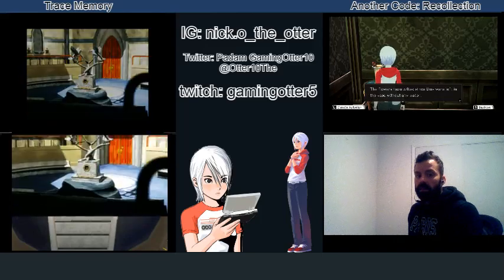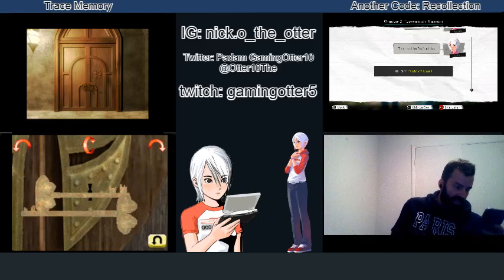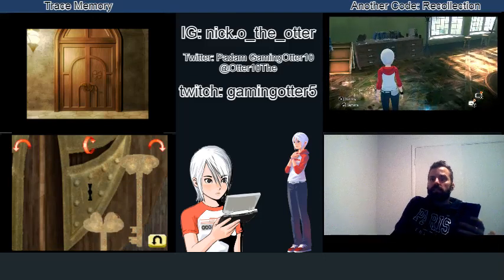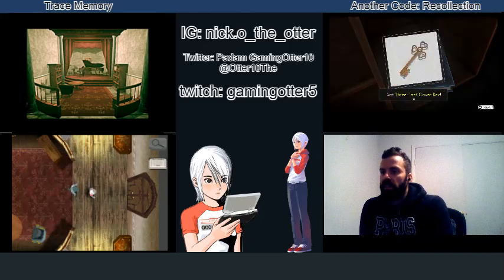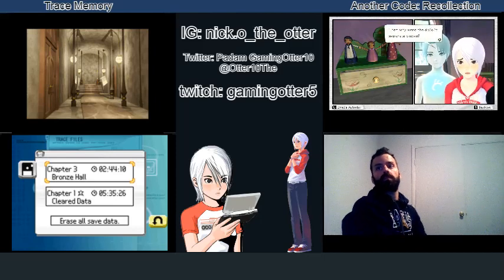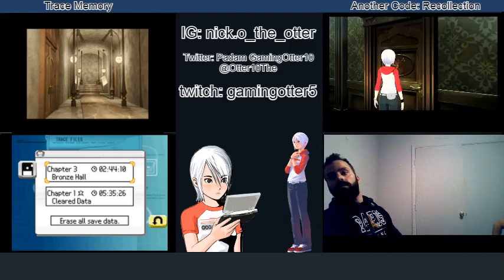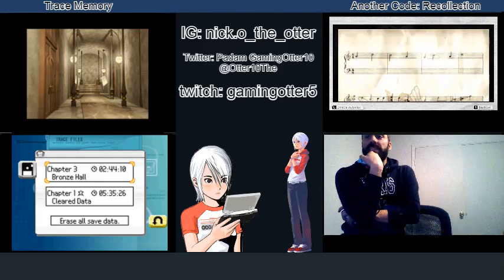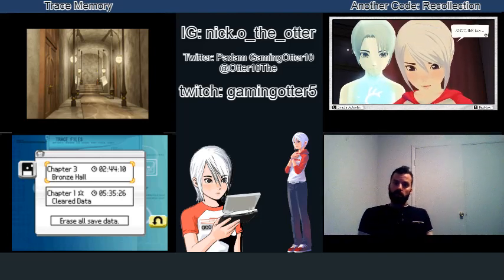Another Code Recollection & Trace Memory Chapter 2 Lawrence Mansion Episode 4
Share with the StreetPassLove & StreetPass to help us reach our goal!

Brief Summary: Trace Memory and Another Code Recollection comparison let's play.  Here we go!  Come back soon!